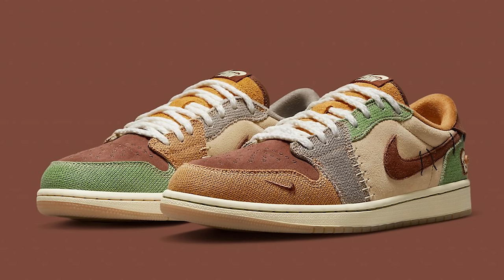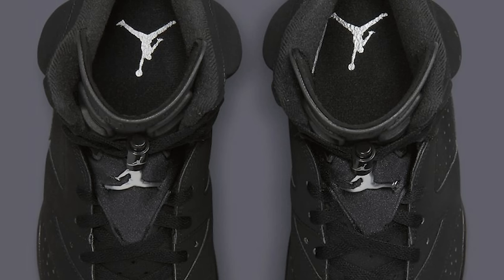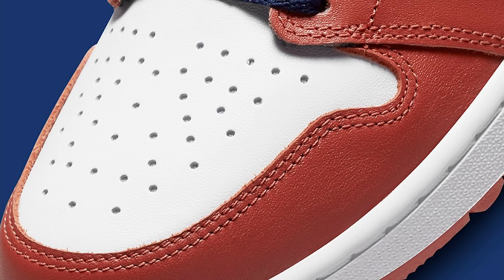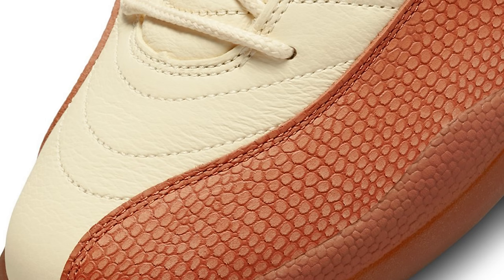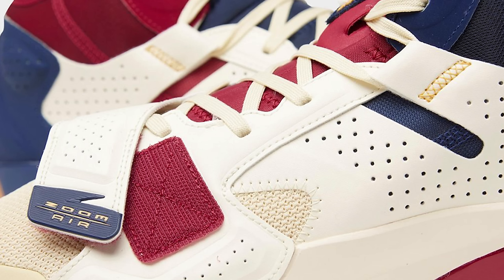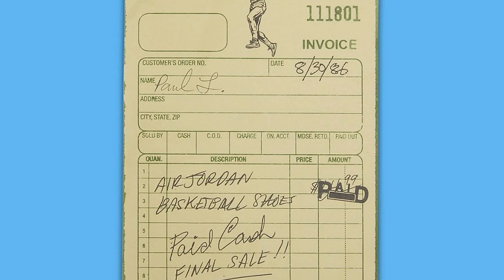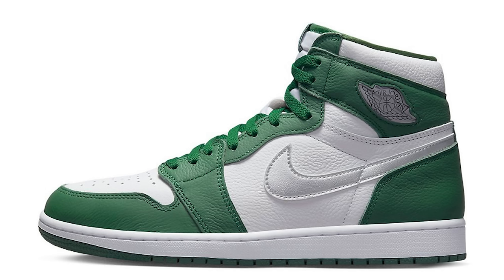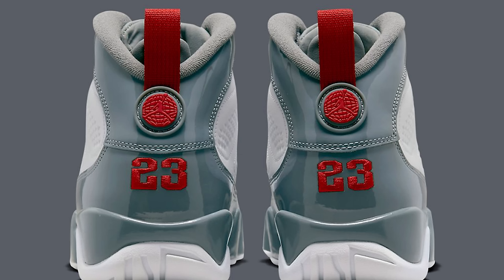Air Jordan November Sneaker Release Update 2022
THE LIST:

Air Jordan 37 “Oreo”
Release Date: November 3, 2022
Style Code: DD6958-108Color: White/Black/Citrus

Zion Williamson x Air Jordan 1 Low OG “Voodoo”
Release Date: November 8, 2022
Style Code: DZ7292-200
Color: Flax/Muslin-Fauna Brown-Oil Green-Sesame-Moon Fossil
Retail: $170

Air Jordan 9 Boot NRG “Beef & Broccoli”
Release Date: October 13, 2018
Re-Release Date: October 19, 2022
Style Code: AR4491-200
Color: Military Brown/Legion Green-University Red-Black
Retail: $225

Air Jordan 11 “Midnight Navy”
Release Date: November 11, 2022
Style Code: AR0715-441Color: Midnight Navy/Metallic Silver-WhiteRetail: $225

Air Jordan 6 “Chrome”
Release Date: November 12, 2022
Style Code: DX2836-001
Color: Black/Metallic Silver-Black
Price: $200

Eastside Golf x Air Jordan 1 High Golf
Style Code: DZ4523-800
Color: Burnt Sunrise/Midnight Navy-White-Metallic Gold
Retail: $200

Eastside Golf x Air Jordan 1 Low
Color: Midnight Navy/Midnight Navy-Burnt Sunrise-WhiteStyle
Code: DV1759-448
Retail: $130

Eastside Golf x Air Jordan 12
Style Code: DV1758-108Color: Muslin/Black-Burnt SunriseRetail: $200

Eastside Golf x Jordan ADG 4
Style Code: DZ4525-001Color: N/ARetail: N/A

Jordan Zion 2 “Pelicans”
Release Date: November 17, 2022
Style Code: DV0549-164
Color: Coconut Milk/Pomegranate-Midnight Navy
Retail: $120

Air Jordan 1 High OG “Lost & Found”
Release Date: November 19, 2022
Style Code: DZ5485-612
Color: Varsity Red/Black-Sail-Muslin
Retail: $180

A Ma Maniere x Air Jordan 4
Release Date: November 23, 2022
Style Code: DV6773-220
Color: Violet Ore/Medium Ash-Black-Muslin-Burgundy Crush
Retail: $225

Air Jordan 1 High “Gorge Green”
Release Date: November 26, 2022
Style Code: DZ5485-303
Color: Gorge Green/White/Metallic Silver
Price: $170

Style Code: CT8019-162
Color: White/Fire Red-Cool Grey
Price: $190

Release Date: November 28, 2022
Style Code: DV4982-641
Color: Crimson Bliss/Leche Blue-Sail
Retail: $225

Style Code: DV4982-641
Retail: $225

Air Jordan 4 GS “Messy Room”
Release Date: November 2022
Style Code: DR6952-400Retail: $150

🔥🔥🔥 SHOP 🔥🔥🔥